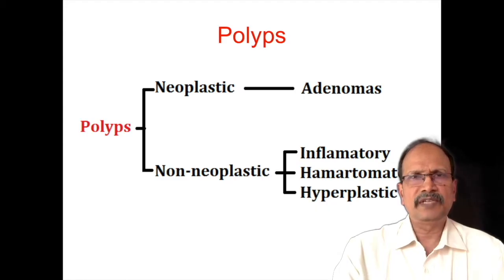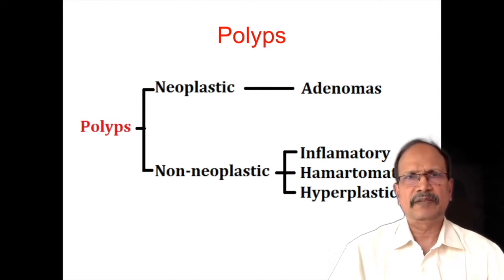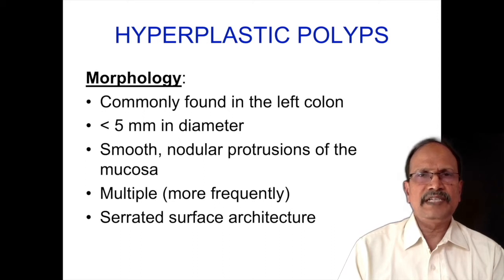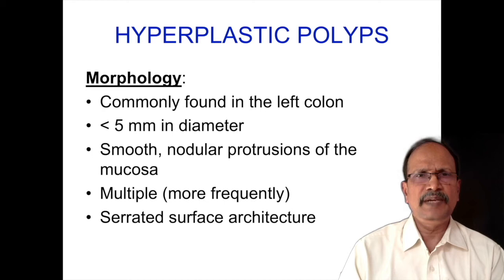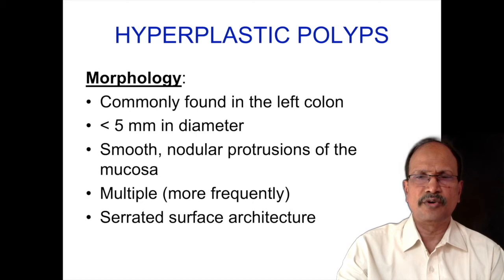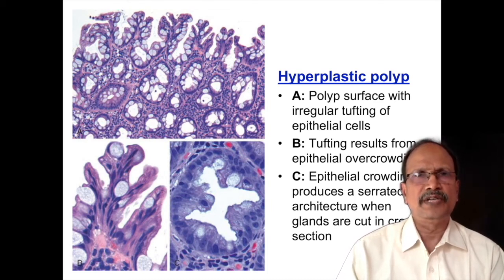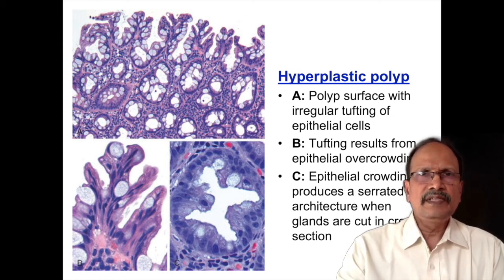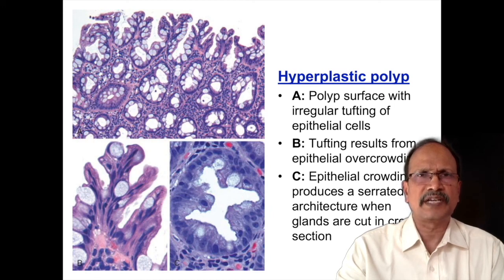Intestinal Polyps - Classification and Hyperplastic Polyps